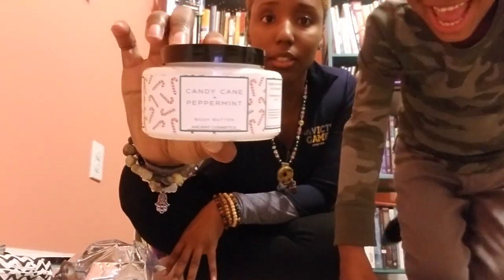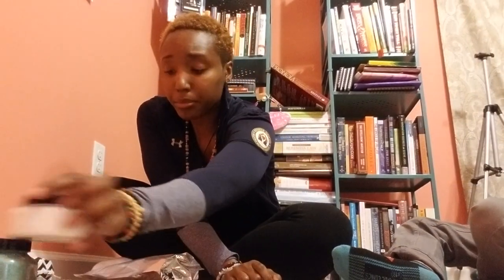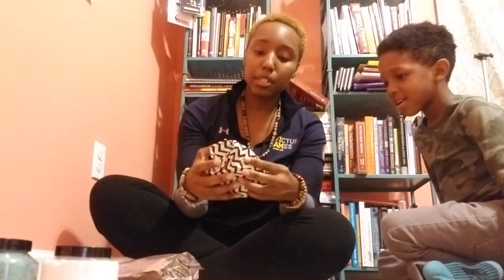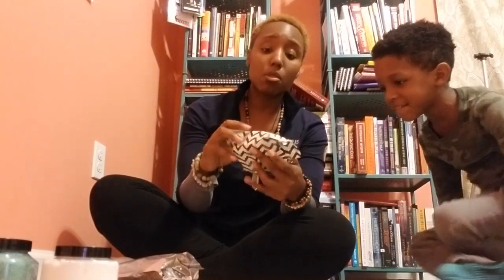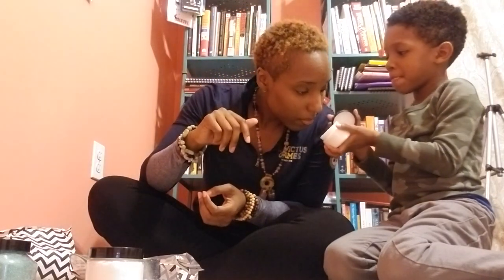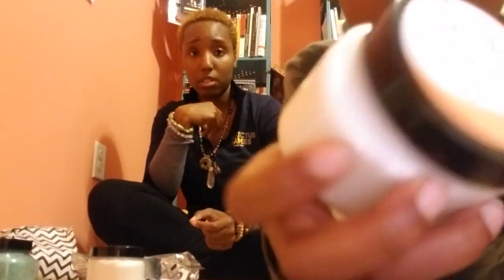Best Smelling Body Lotions Review (Ancient Cosmetics Review)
Products we mentioned in the video

Sweet Almond and Black Seed Oil Body Butter, Blueberry and Myrrh, Eucalyptus Soap.

I created this channel so that I can hopefully inspire you to keep pushing forward despite the negative circumstances and obstacles you may encounter.

Follow along with me on my journey through dealing with anxiety, depression, strength difficulties, public speaking and so much more.

My goal is for my journey to help you overcome or even manage the difficulties in your life as well as have a little fun also.

What did you enjoy most in this video?

- Makisha
"All Change Starts From Within "